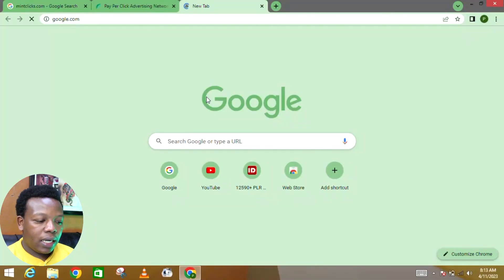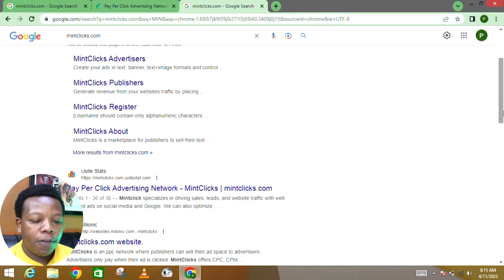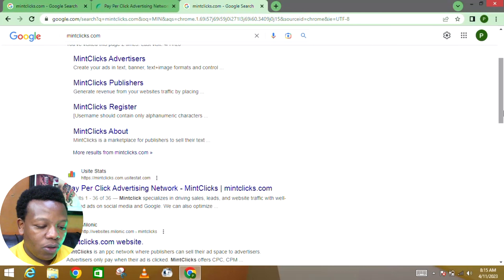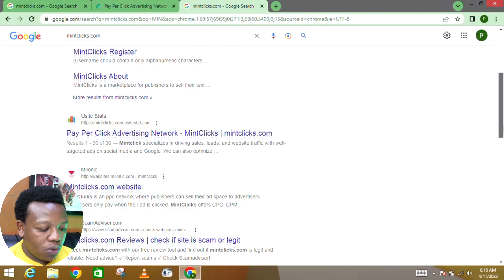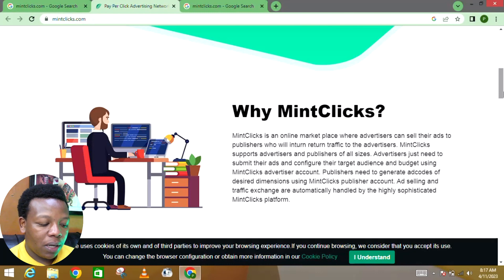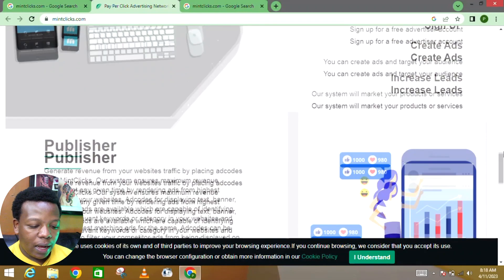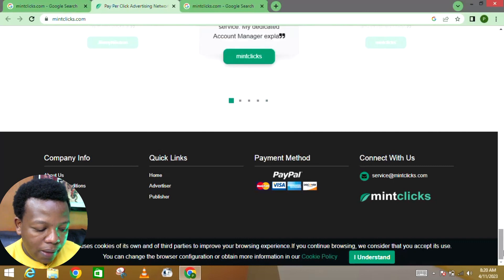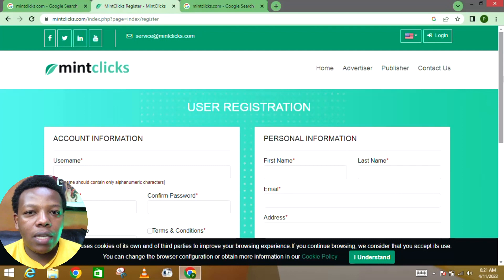EARN KSH 120 PER CLICK .MAKE MONEY BY CLICKING WEBSITE LINKS | Make money online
In this video, I will show you how to make money in Kenya with your phone  or computer from home and get paid via Mpesa.

JOB VACANCIES AVAILABLE  TO APPLY NOW.

HOW TO WRITE A CV THAT WILL LAND YOU THE JOB.